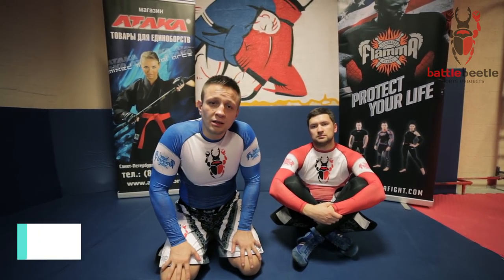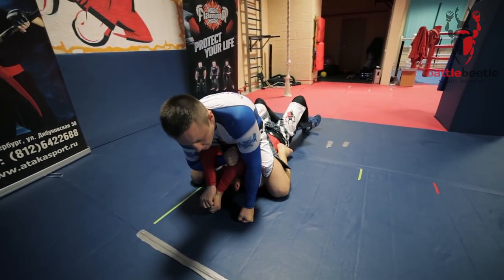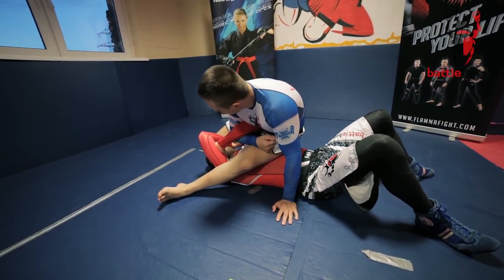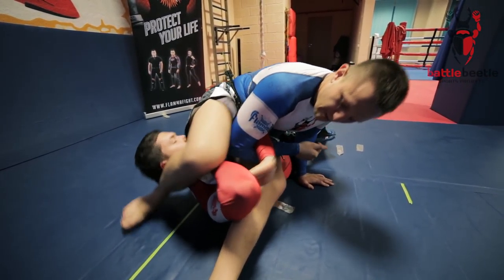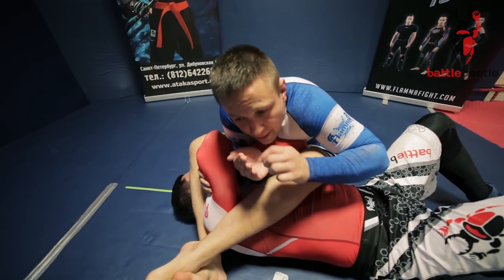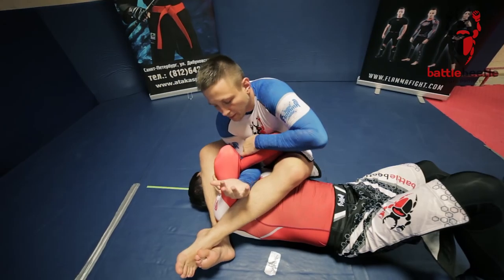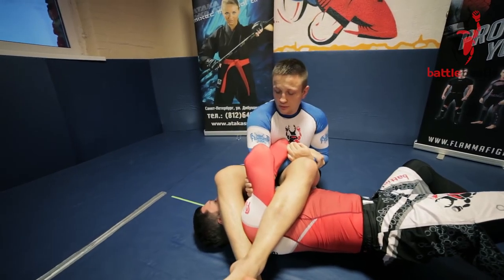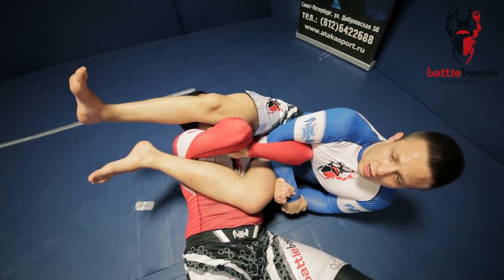3 ARMBAR GRIP BREAKS FROM TOP - BATTLE BEETLE TUTORIAL # 25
3 ways to break the opponent's defensive grip and pull out the armbar from top position.